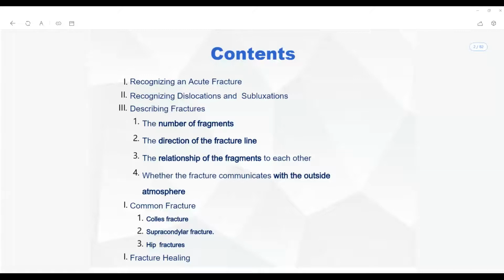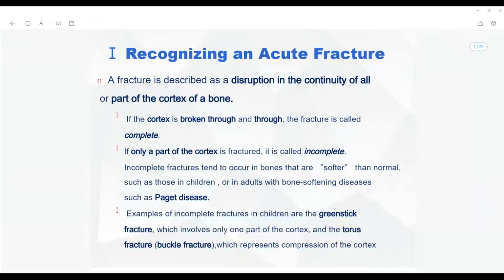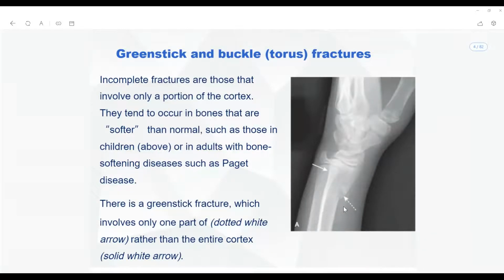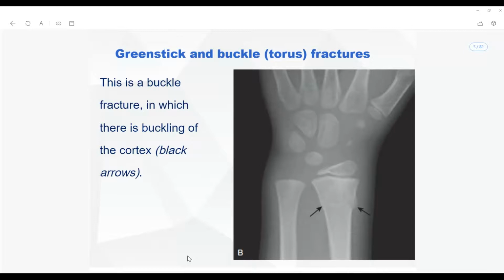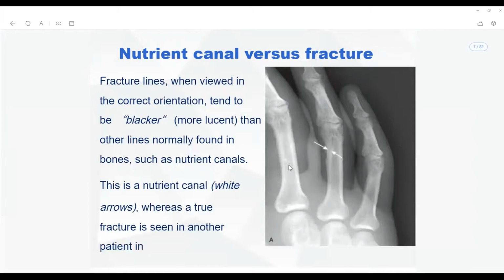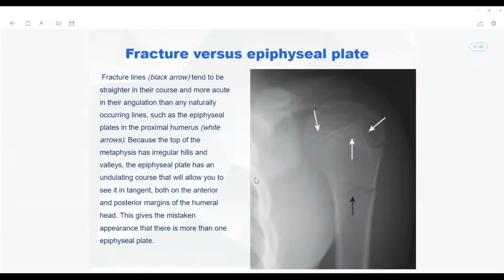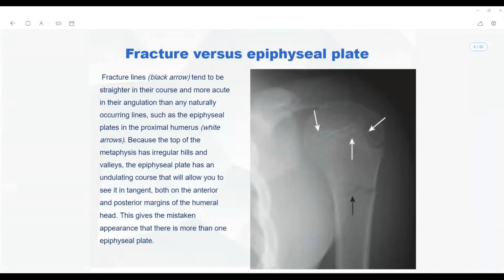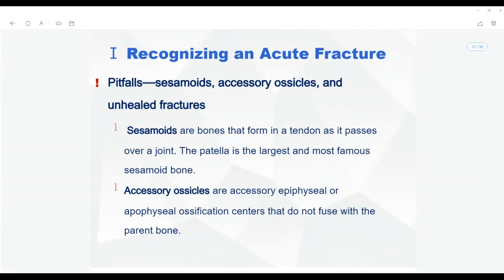Radiology class by Dr. Bimba part 17